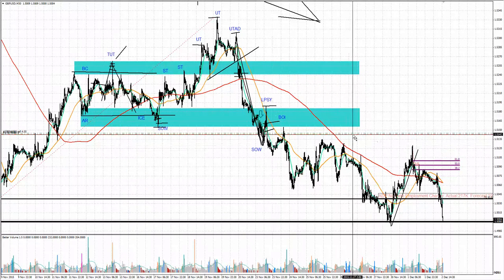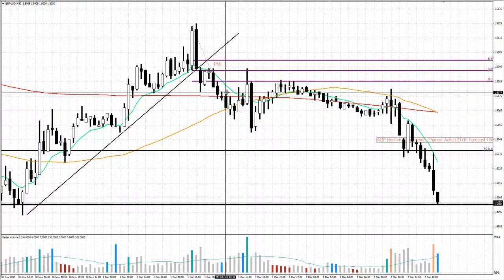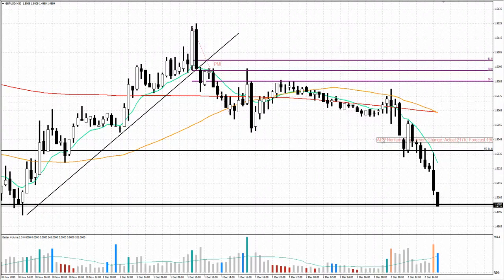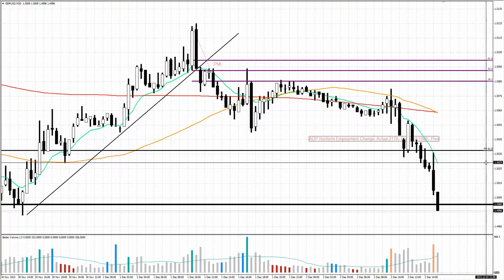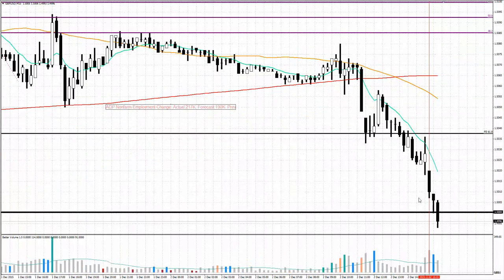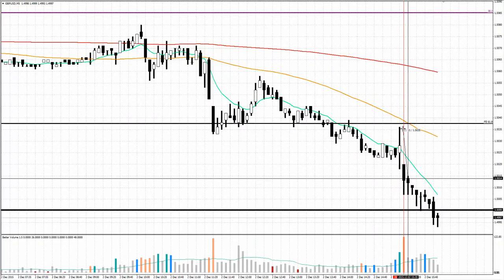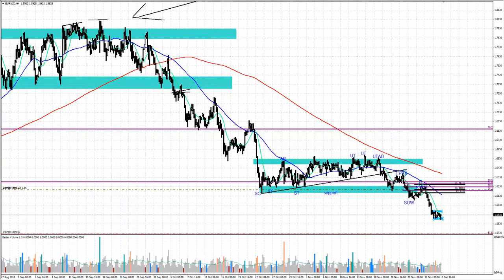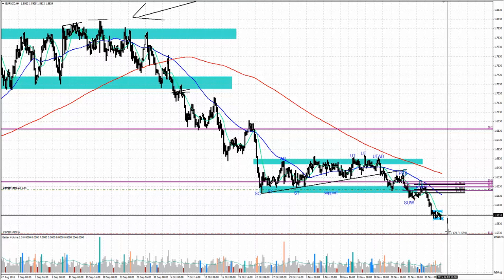Amazing progres on GBP/USD and EUR/NZD